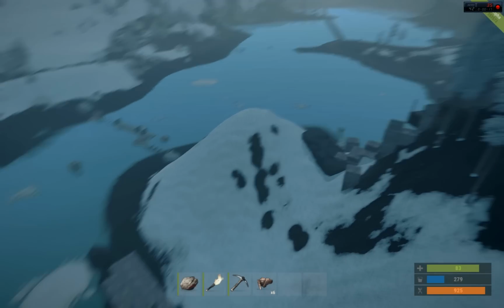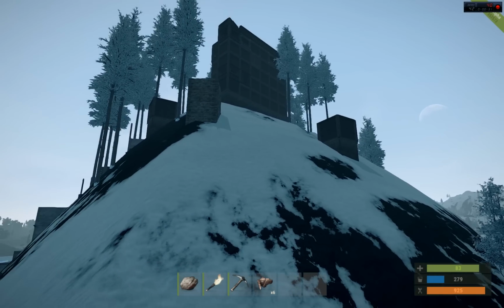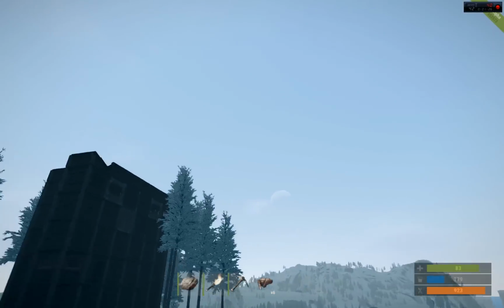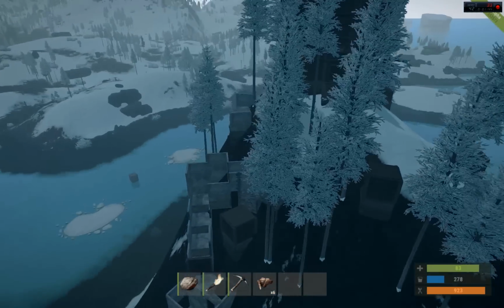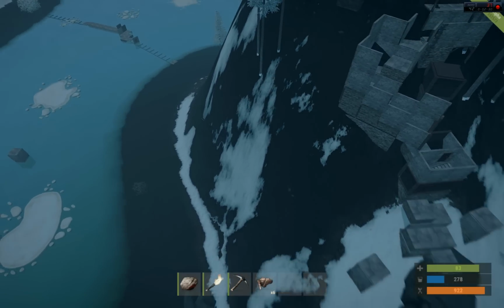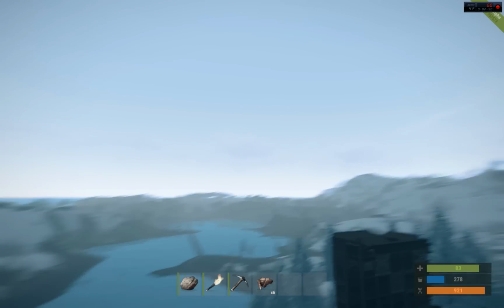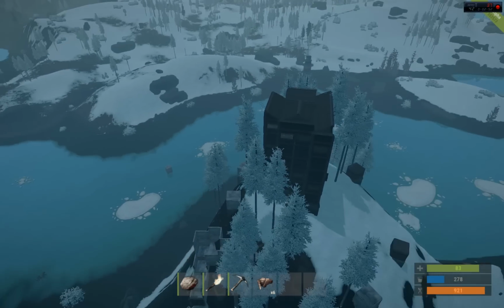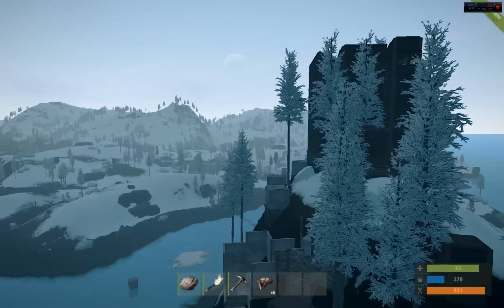Rust: Base Building and Terrain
Some tips for using terrain to complement your building strategies and base security.